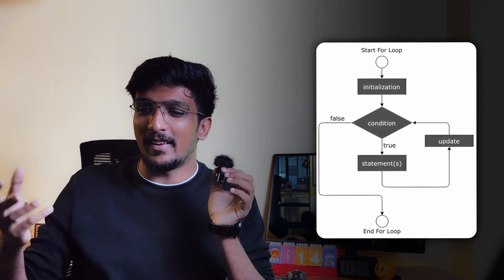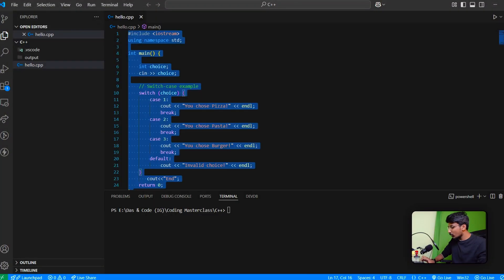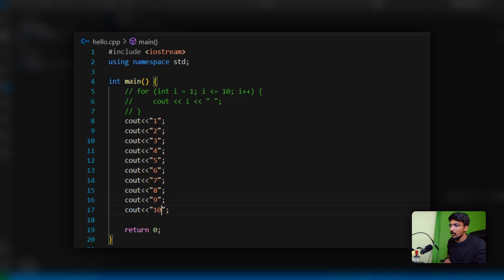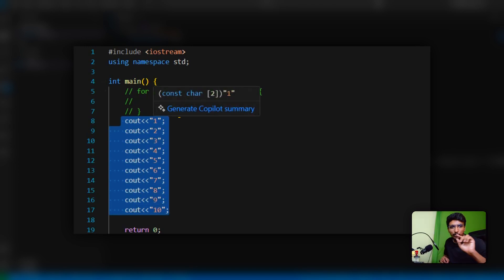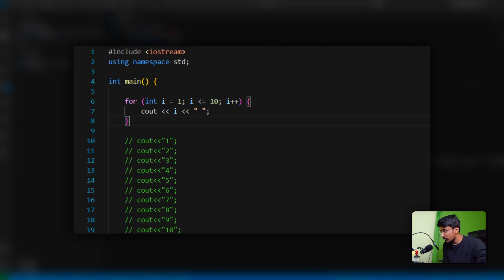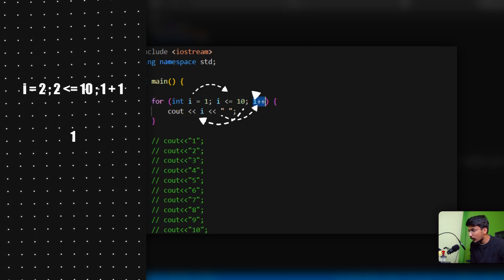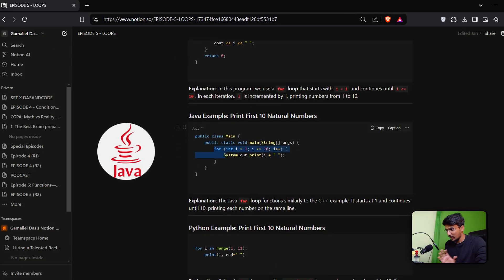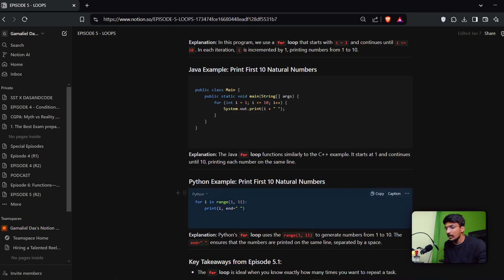For Loops Explained 🔄 | Beginners Coding Tutorials | Python | Java | C++ | Loops in Tamil | EP 5.1 🚀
🎯 In This Video:
Struggling to understand loops? Let’s make it simple with a real-world analogy from the movie Manaadu! Just like how the protagonist keeps retrying until things go right, a for loop helps you repeat a task until the condition is met.

📌 What You’ll Discover:

✅ What is a For Loop? – Learn the core working of a for loop and how it helps automate repetitive tasks.
✅ Real-World Analogy: Inspired by Manaadu – how loops work like time loops.
✅ Live Coding Examples:
C++ Example – Print First 10 Natural Numbers
Java Example – For Loop Demo
Python Example – For Loop in Action
✅ How to Use For Loops Efficiently: Best practices and common mistakes to avoid.

Clear Understanding: Simple analogy + real code examples = easy learning.
All Major Languages Covered: C++, Java, and Python explained.
Perfect for Beginners & Refreshers: Simplified explanation for everyone.

Timestamps:
0:00 Introduction to For loops - Maanadu Example
1:37 Live Coding - How For loop Works !
2:35 If else & For loop Comparision
4:23 For loop in Detail